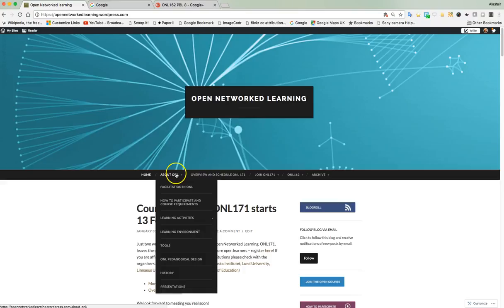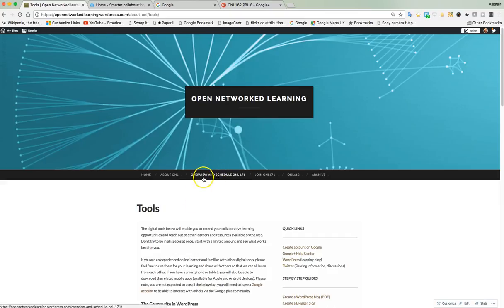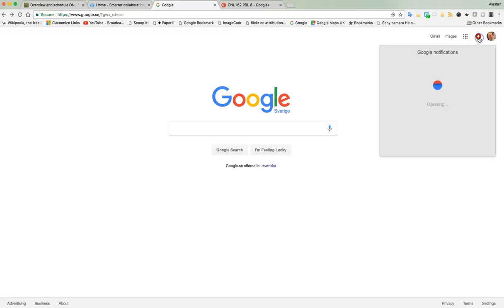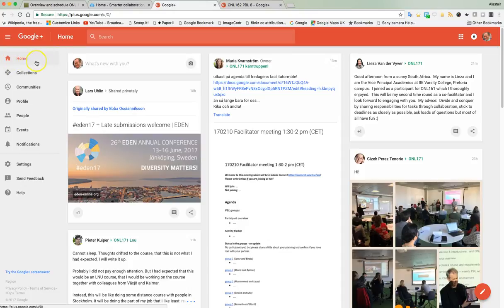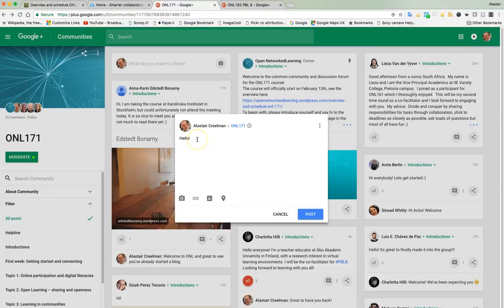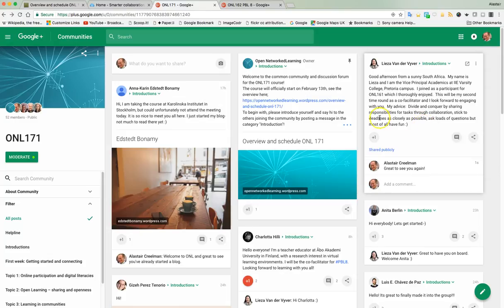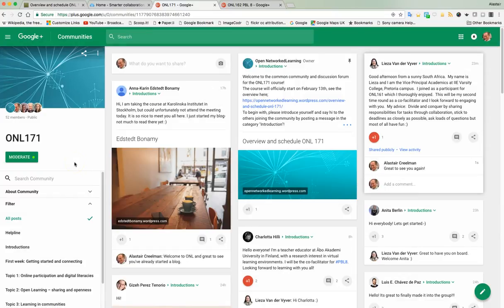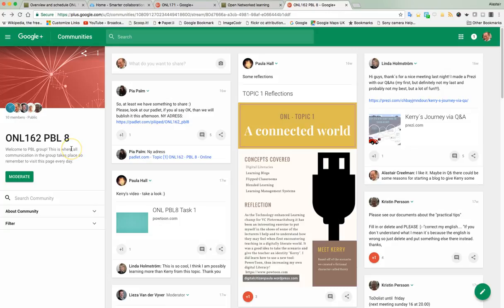ONL171 introduction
How to navigate the course site and communities.